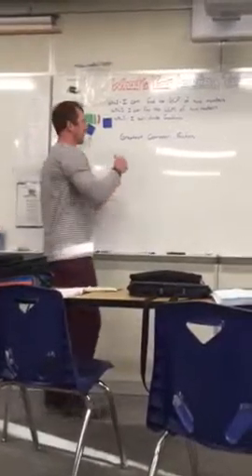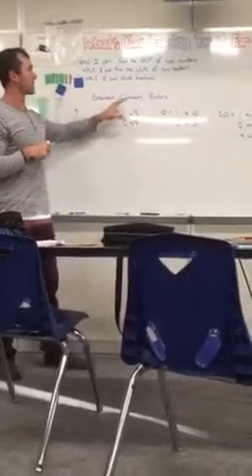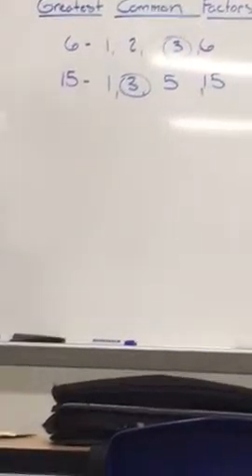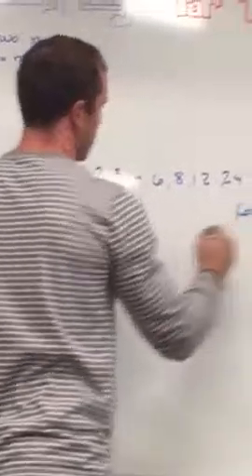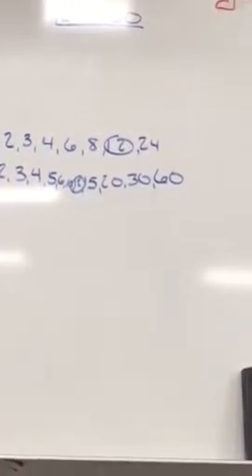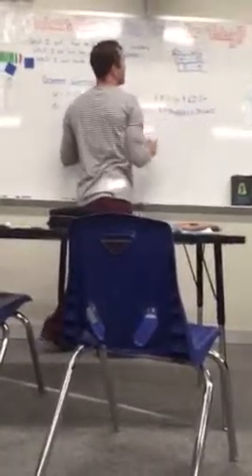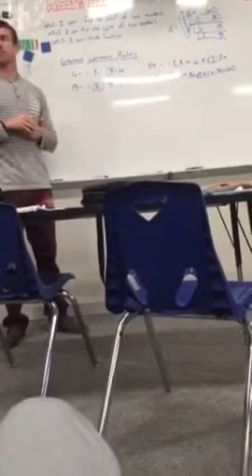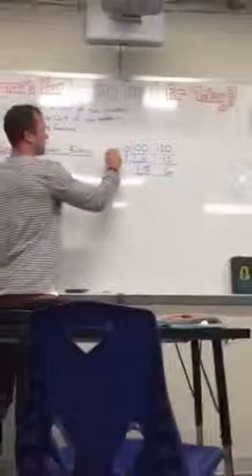Greatest Common Factors- Doud